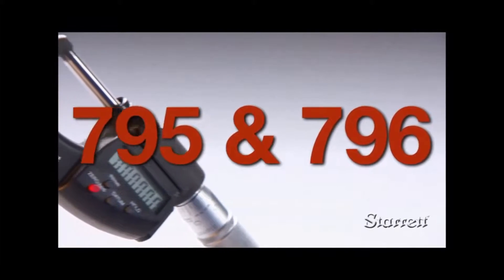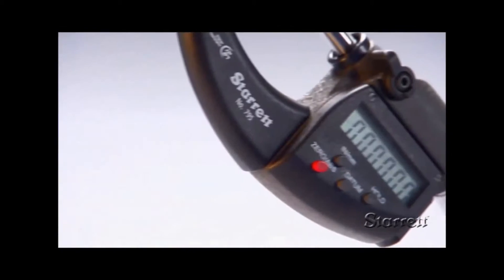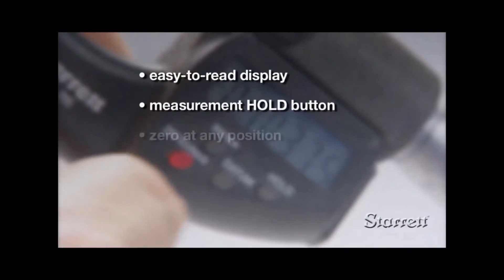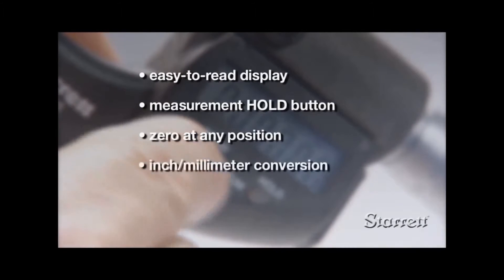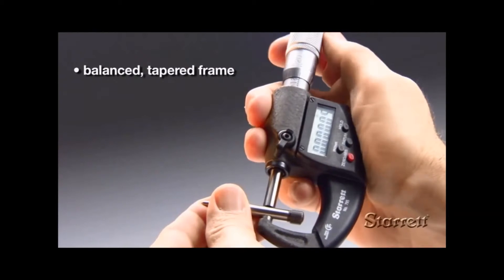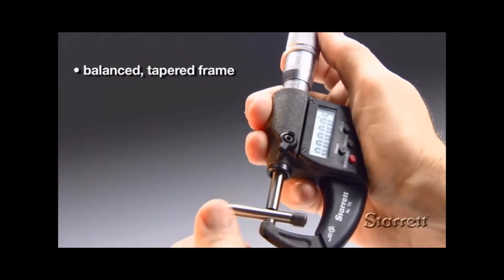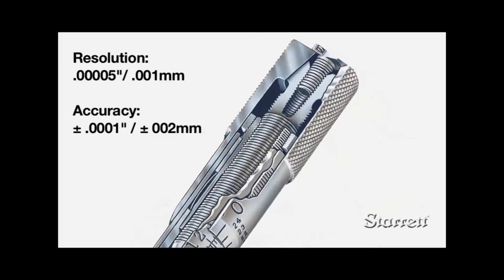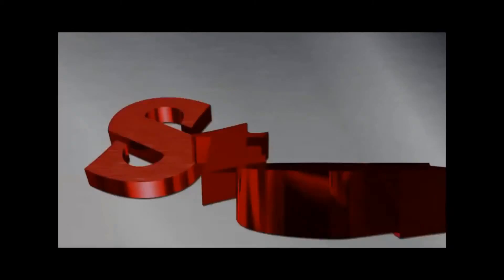Micrómetros de Exteriores Digitales Starrett 795 796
El micrómetro digital Starrett series 795 796 tienen nivel de protección IP67 contra aceites, agua, polvo, partículas y otros agentes presentes en el ambiente de taller. Resolución de 0,001mm. Salida RS232 para transmisión de datos. Fabricados con la tradicional calidad Starrett.